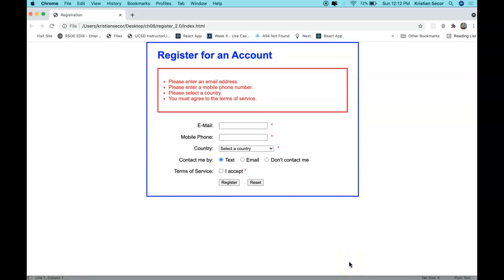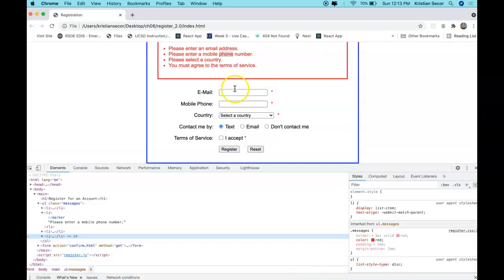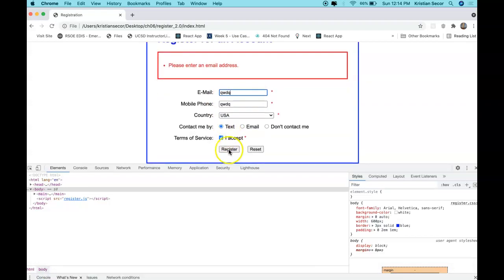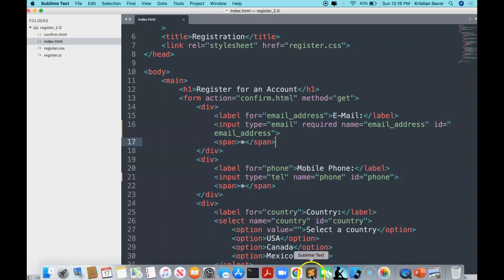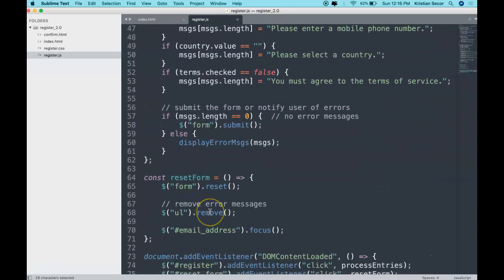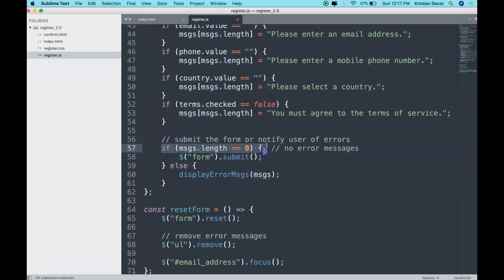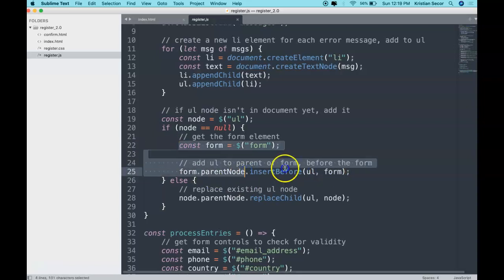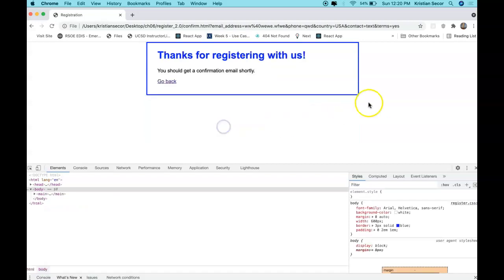Webd 164 The Register 2.0 App